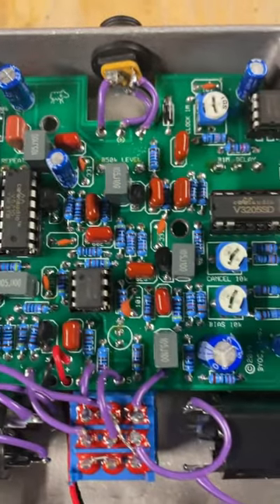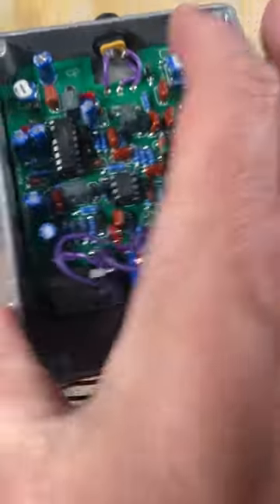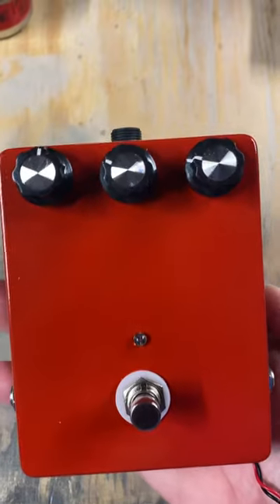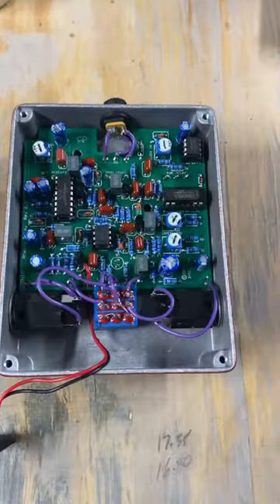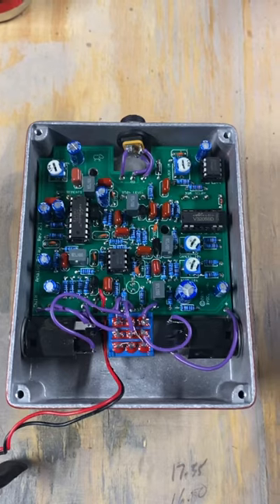Inside BYOC Analog Delay pedal kit build